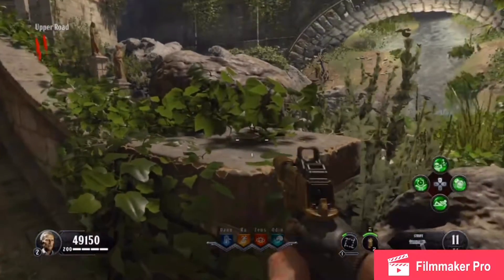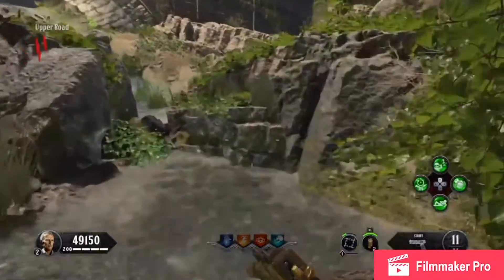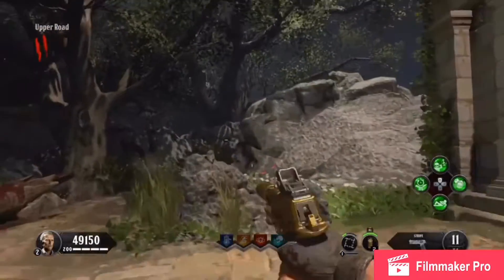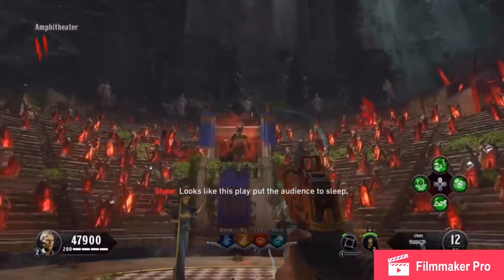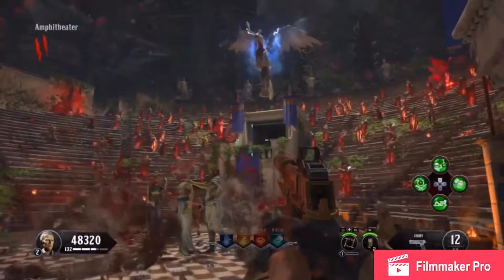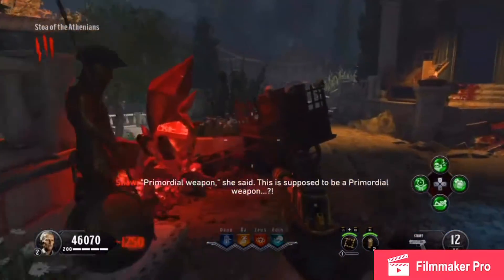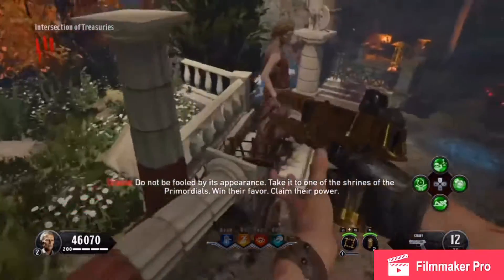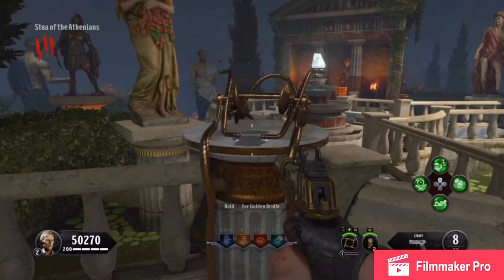Ancient Evil Straight Forward “Apollo’s Will” Guide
Here is a straight forward guide to craft the Apollo’s Will on Ancient Evil!

CaHePrideYouTube